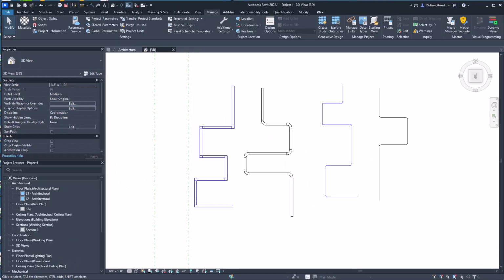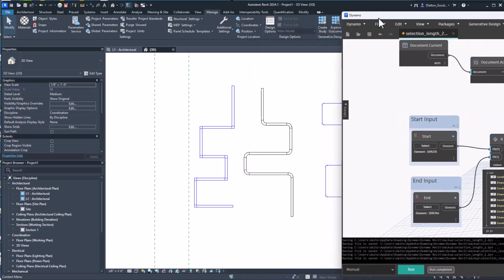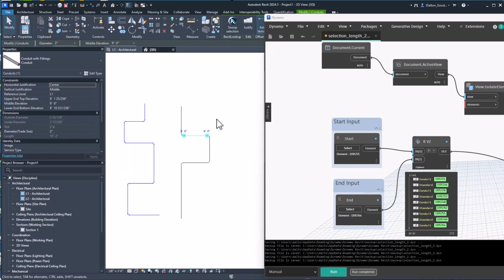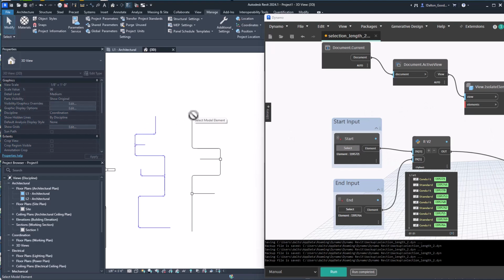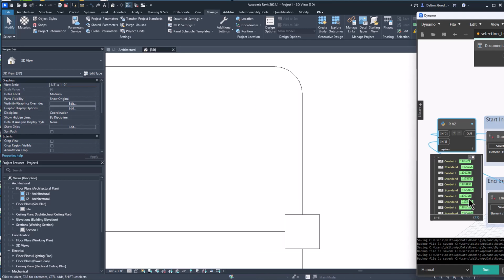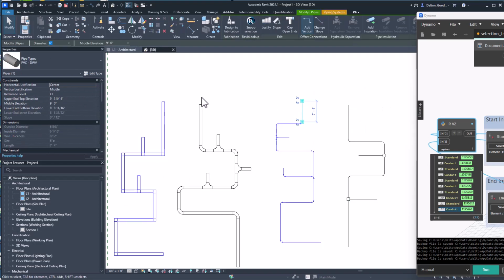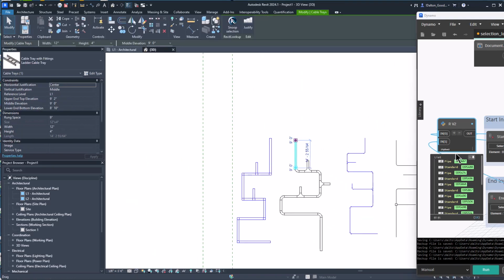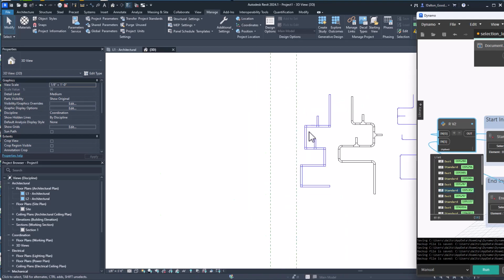Dynamo | Get Path of Different Systems | Automation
In this video, I'll cover the following:
[Point 1] Look at getting the path of different systems.